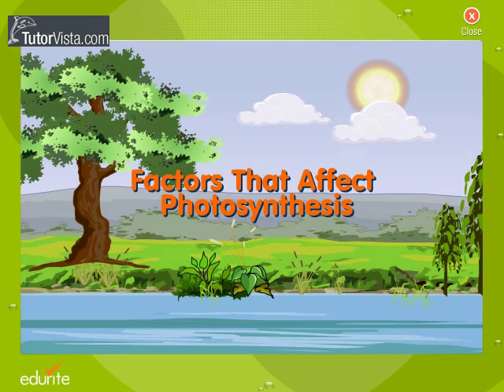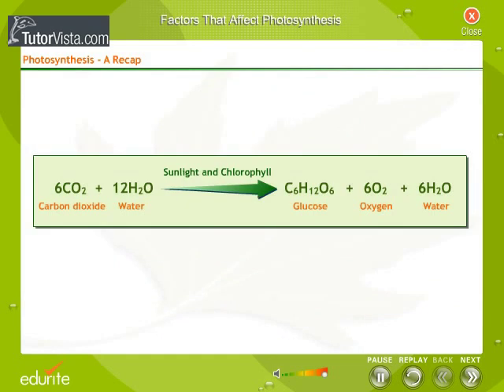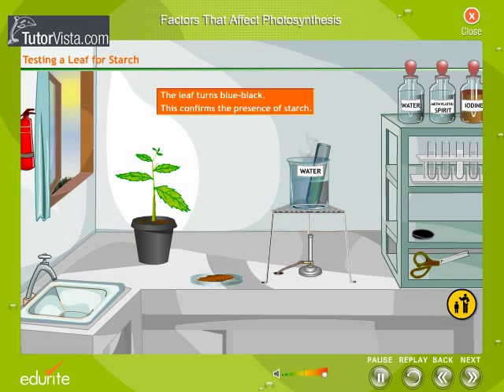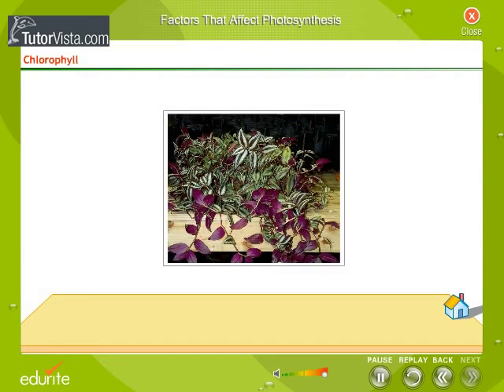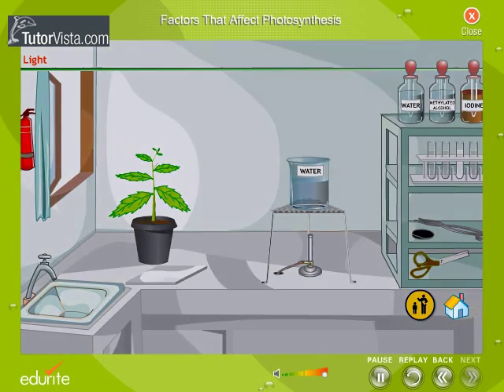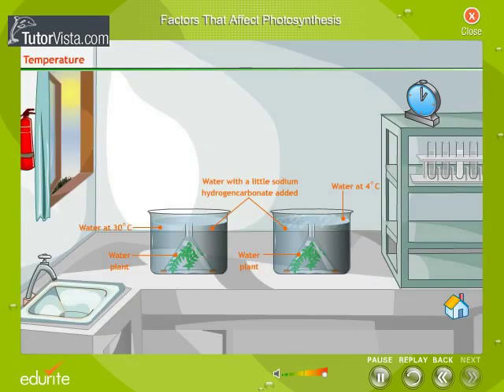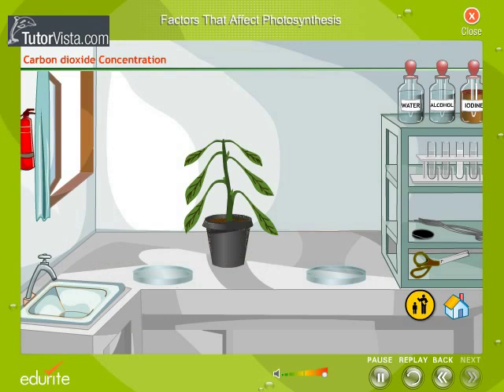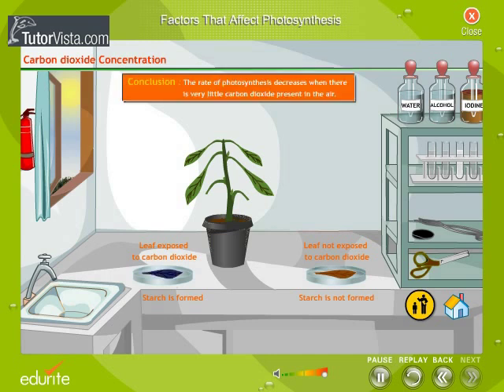Factors That Affect Photosynthesis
Factors Affecting Photosynthesis

1.Photosynthesis is the chemical reaction that takes place inside green plants in the presence of chlorophyll and sunlight. Caron dioxide and water are converted into plant food and oxygen with the help of chlorophyll and sunlight. Besides these two factors, there are other factors such as carbon dioxide, pH levels, light intensity, and temperature that affect photosynthesis.
Light Intensity
2.The intensity of light affects the rate of photosynthesis. A low light intensity would mean low rate of photosynthesis. Increased intensity of light leads to a high rate of photosynthesis. Once the intensity has reached 10,000 lux, it does not affect the photosynthesis rate. A very high intensity of light can bring down the photosynthesis rate as it can bleach chlorophyll.
The Concentration of Carbon Dioxide
3.High concentrations of carbon dioxide lead to efficient photosynthesis. The atmosphere normally has a carbon dioxide concentration of 0.03 to 0.04 percent. This concentration is sufficient for photosynthesis. It has been observed that plants grow faster and better in a greenhouse where the carbon dioxide concentration is nearer 0.1 percent. The crops grown in greenhouses are bigger and yield more by comparison with field grown crops.
Temperature
4.Very high or low temperatures are not suitable for the photosynthesis process. Enzyme activity is essential for the two stages of photosynthesis. Temperatures ranging near 0 degrees C deactivate the enzymes affecting photosynthesis. Similarly, very high temperatures denature the essential enzymes prohibiting photosynthesis. The ideal temperature range is 25 to 35 C.
Chlorophyll
5.Chlorophyll absorbs light, without which photosynthesis cannot take place. An absence of chlorophyll will mean that photosynthesis will not take place at all. Certain diseases, mineral deficiency, and aging may lead to chlorophyll deficiency.
Water
6.Water is the life source for plants; plants cannot survive without it. Lack of water leads to lack of carbon dioxide as the leaves refuse to open their stomata to keep water they have stored logged inside.
Polluted Atmosphere
7.A polluted atmosphere can lead to a 15 percent decrease in the rate of photosynthesis. Industrial gases are the major culprit. Soot, which settles down on leaves, blocks the stomata, making it difficult to take in carbon dioxide. Polluted water affects aquatic plants and their photosynthesis process.

For photosynthesis to occur at a constant rate the presence and levels of various factors are essential. Photosynthesis needs all of them at optimum levels to produce the best results.